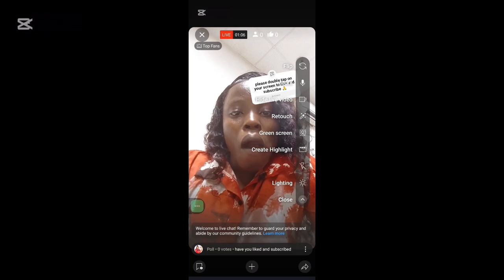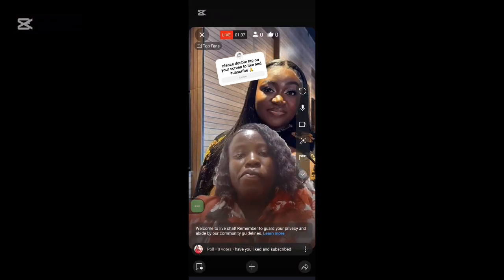Newest Trick to Get 4000 Watch Hours In Just 8 Days! DO THIS NOW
In this video, I’m sharing exactly how I got 500 watch hours in just one day and reached 4000 watch hours in only 8 days on YouTube! 🎉

If you’re a small YouTuber struggling to hit the YouTube Partner Program requirements, this strategy will help you understand how to grow your channel faster and get monetized.

👉 Watch till the end as I break down step-by-step how I achieved this and how you can apply it to your own channel.

🔥 Topics I cover in this video:
- How to get more watch hours on YouTube
- How I gained 500 watch hours in one day
- How to reach 4000 watch hours fast
- Tips for small YouTubers to grow faster